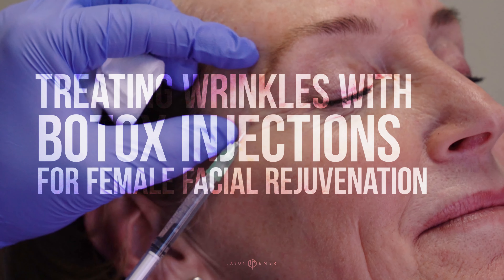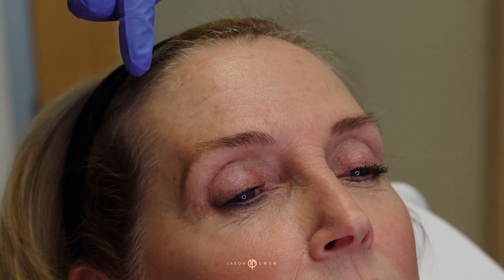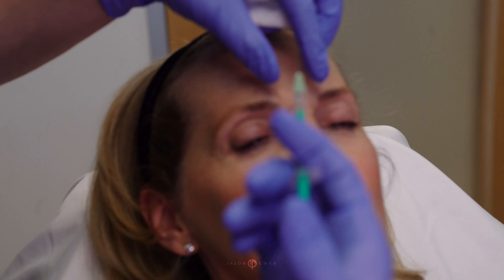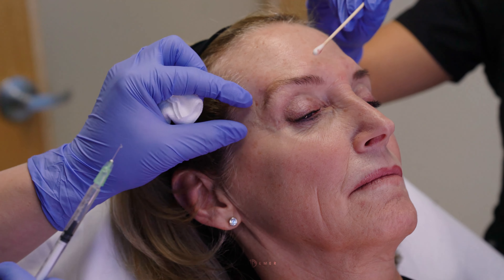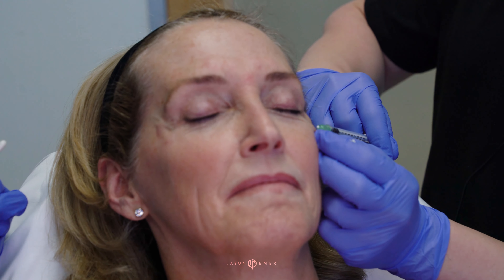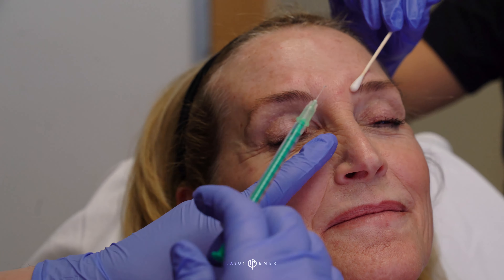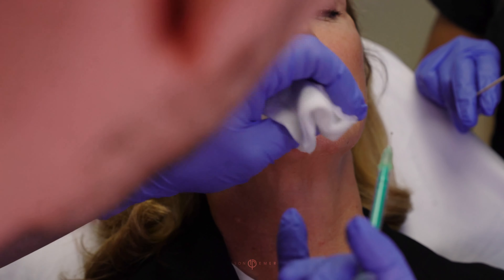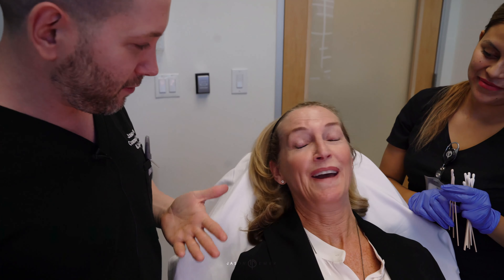My Experience with Botox | Eyebrow Lift, Forehead, Crows Feet, Eye Wrinkle, Chin | Dr. Jason Emer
An effective treatment for patients seeking treatment to eliminate deep dimples or creases that develop on the front area of the chin is simple injections of neuromodulators like Botox, Xeomin or Dysport. This condition is called crêping, but is most commonly referred to as an “orange peel” or “golf ball” or “cobblestone chin” and is generally caused by repeated contractions of the mentalis (chin muscle), which can create thin or cross-hatched lines across the surface of the chin. A very small amount of injections are a very effective way to relax the mentalis muscle, temporarily softening the appearance of the ‘pebbly’ look. The frequency of the injections can even be reduced over time while retaining the same quality results.